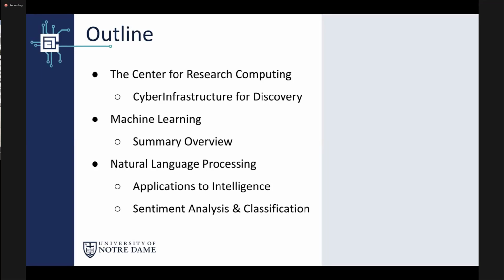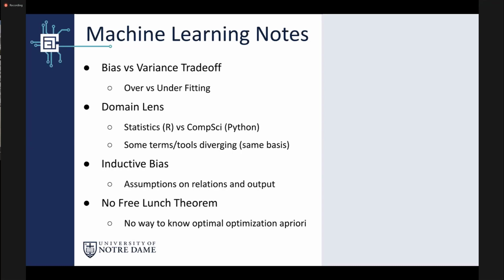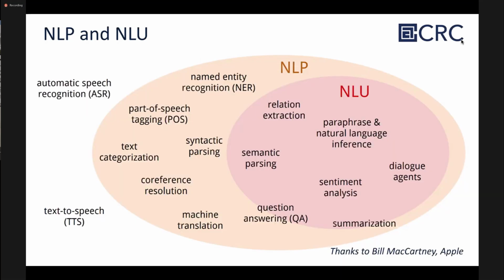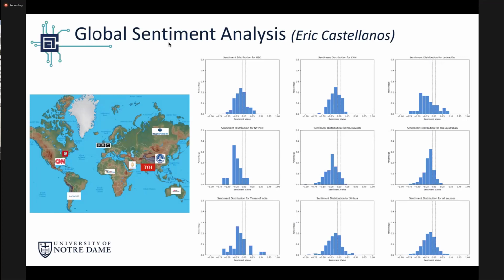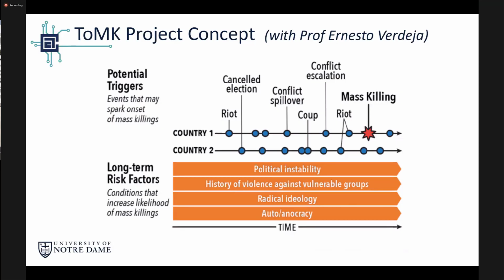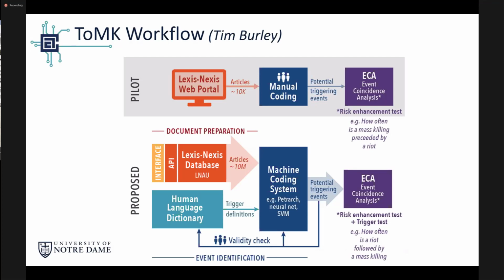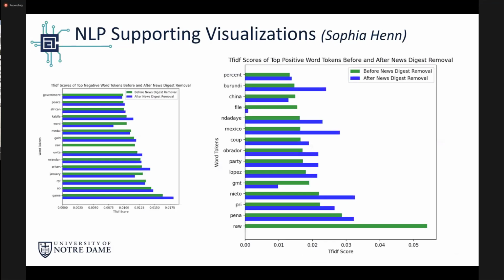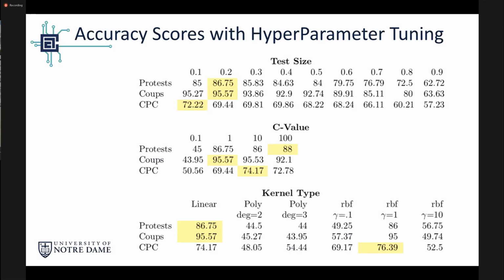Paul Brenner - CSSSA Webinar - Raw and Live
A webinar to the Computational Social Science Society of the Americas (CSSSA) on Natural Language Processing (virtual November 4th, 2020)